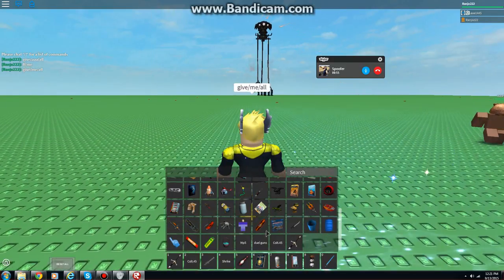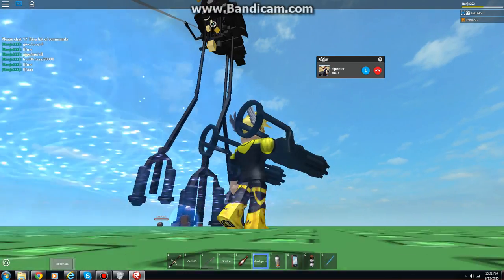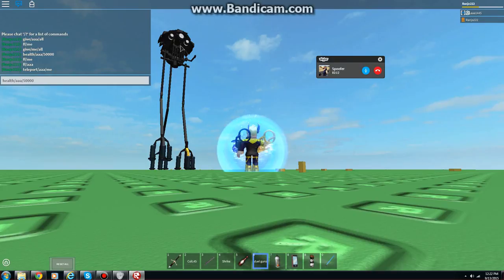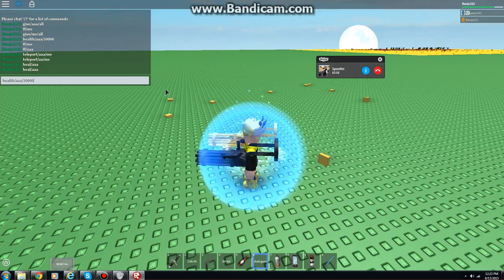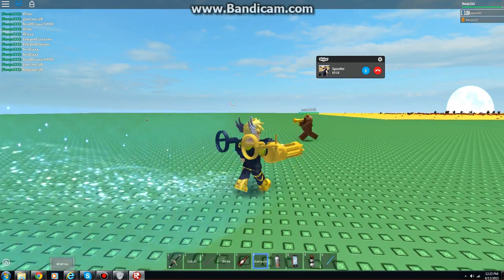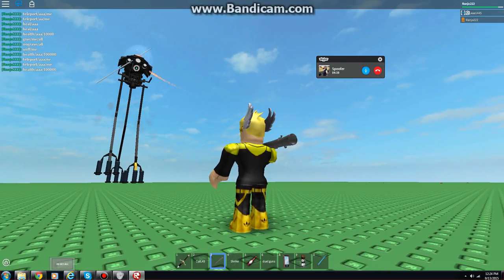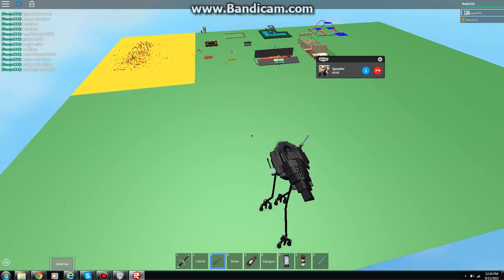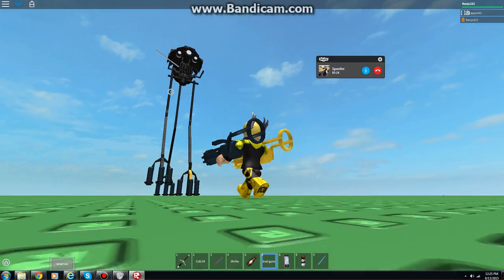My Place Again (Part 3 ENDING) Killing the Tripod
If you want to know what that thing is, its called a tripod. Its from The War Of The Worlds. The movie was create around 2005.

I forgot to upload it, but here they are.

Also this was uploaded around 9/13/2015.